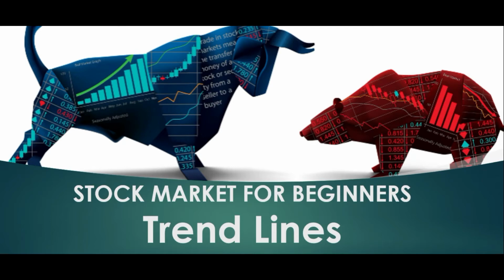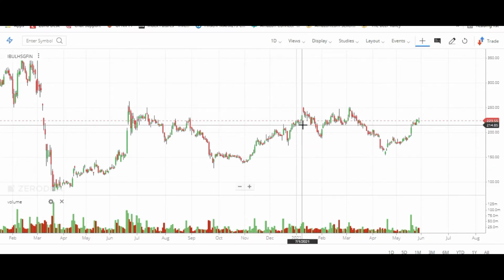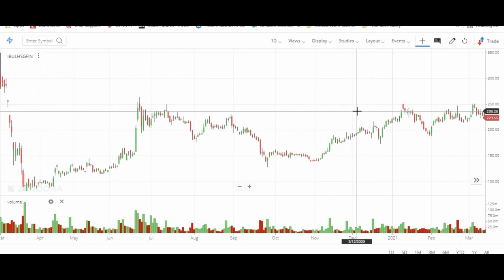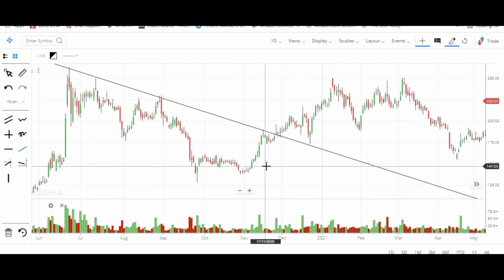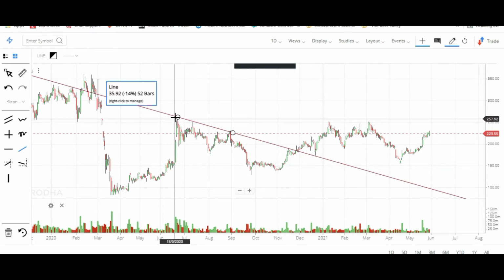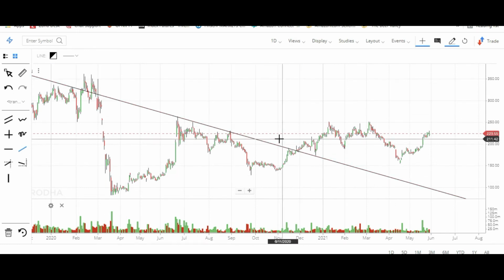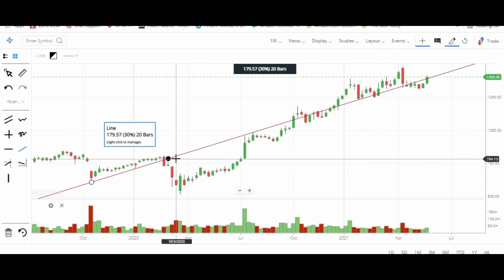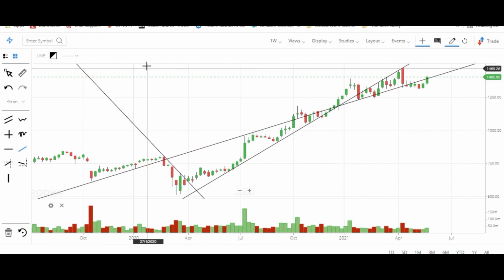Stock Market for Beginners - Trendlines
Our vision is to analyze data available in public domains and corelate the data for projecting the trade plan. Some of the interesting data points that we focus are - nifty option chain, FII Data, Participant wise volumes and bhavcopy analysis